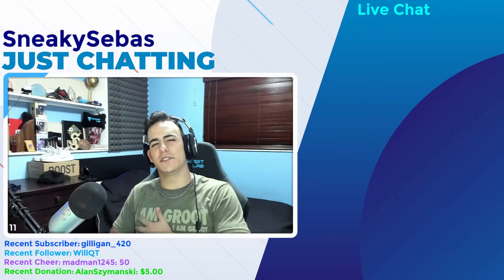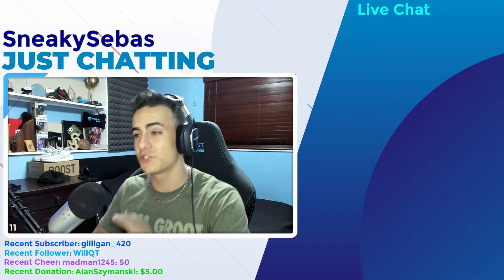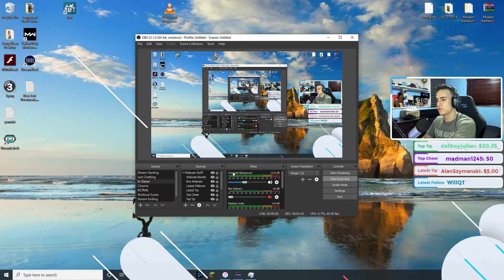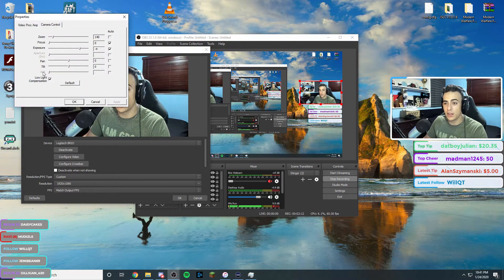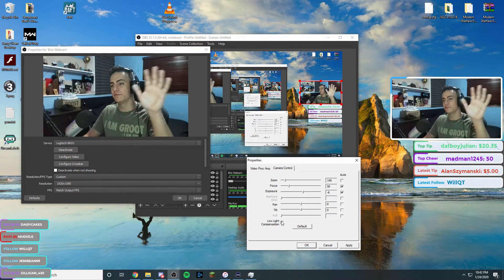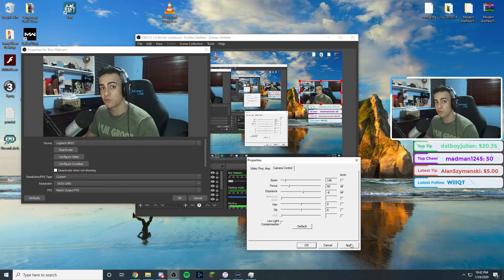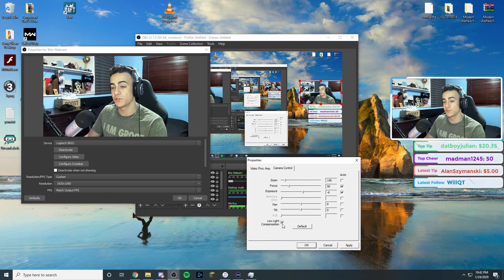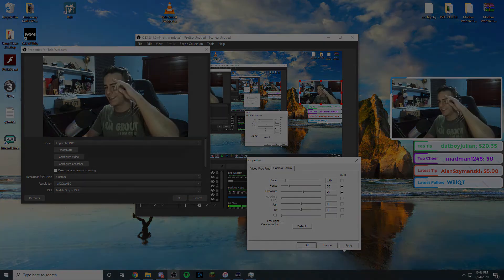OBS Webcam Blurry Fix! (FAST & EFFECTIVE) [2025]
Let's get your camera looking TEN TIMES better for your live streams, this applies to most webcams within OBS.

This situation was brought to me by a viewer in a live stream and he told me that the camera was super blurry when I was moving my hands around and that it looked slow, well after some research I found this tip and I'm looking to share it with all of you! Share this with someone who you think needs it, and let me know if you have any questions about this in the comments!

👇🏻 Socials Below if you want to Follow Closely in my Journey 👇🏻